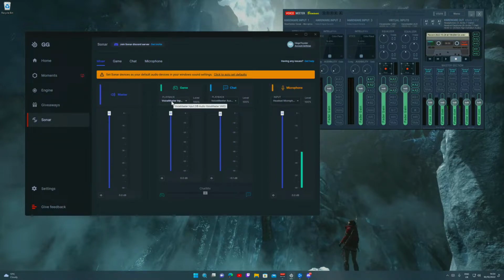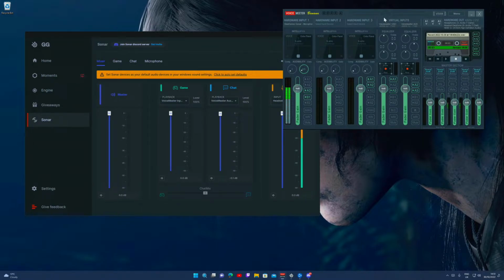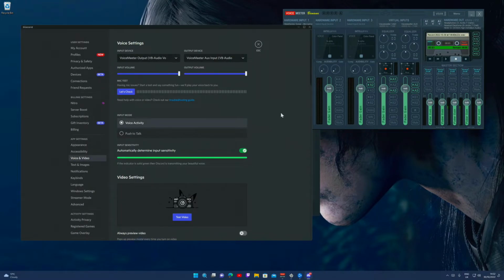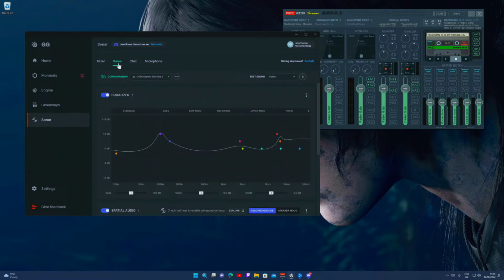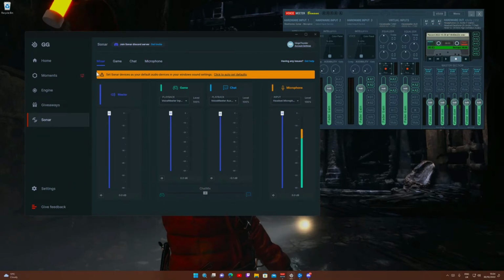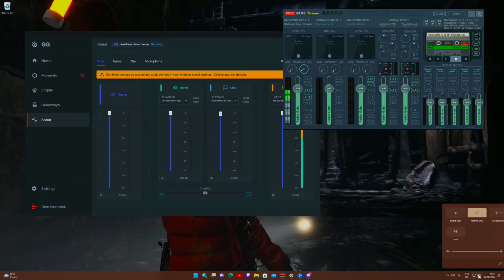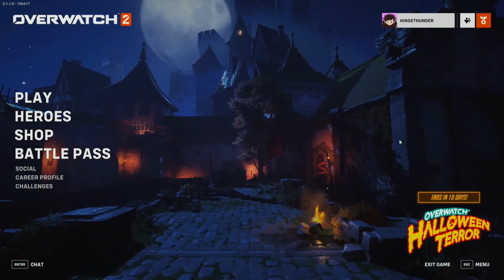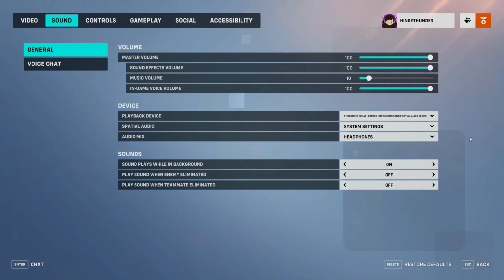SteelSeries Sonar with Voicemeeter Banana and Elgato HD60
Sharing my configuration to get the most out of the audio capabilities of Sonar and deliver the sound to multiple devices with Voicemeeter, including a capture card running on another device, in this case, my Elgato HD60 S+.